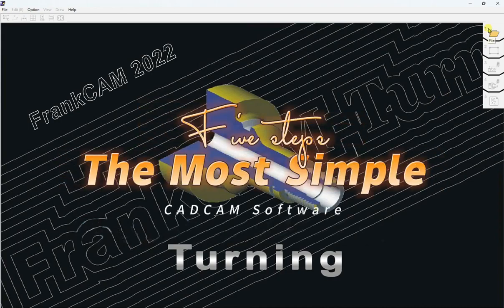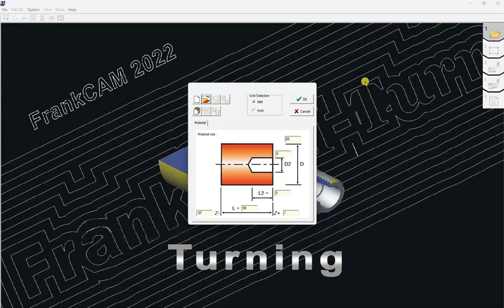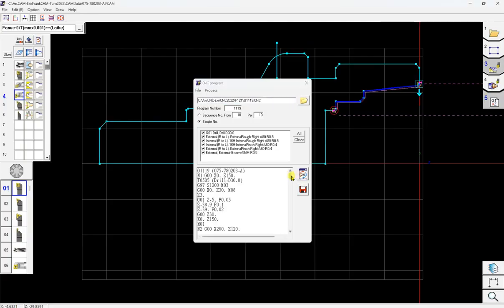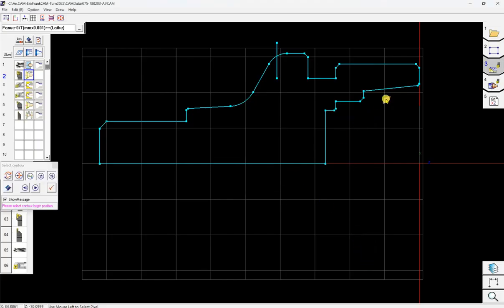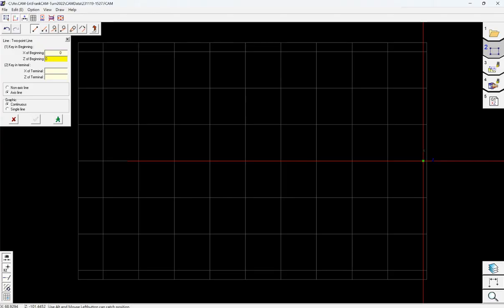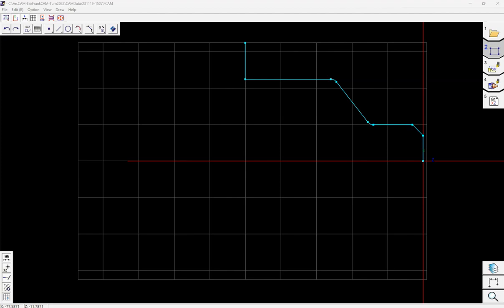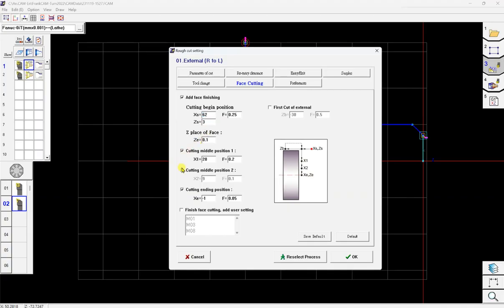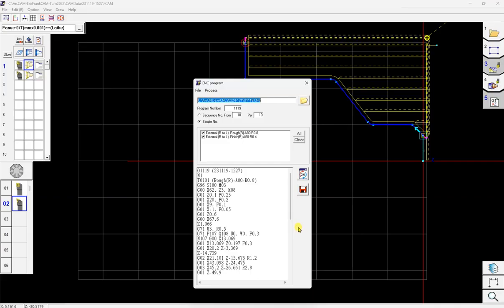FrankCAM Turning | User-friendly CADCAM Software | Post NC codes easily |【RenAnSoft】